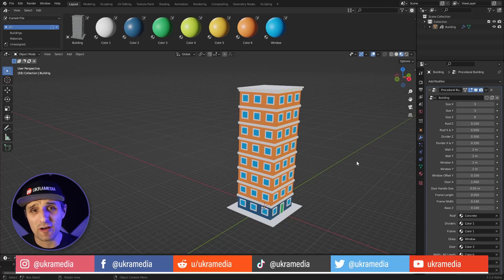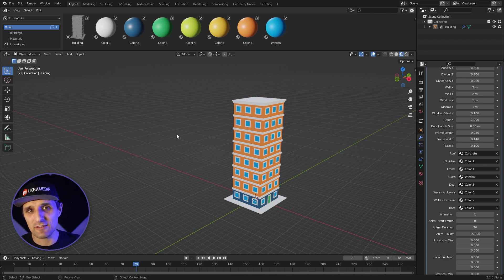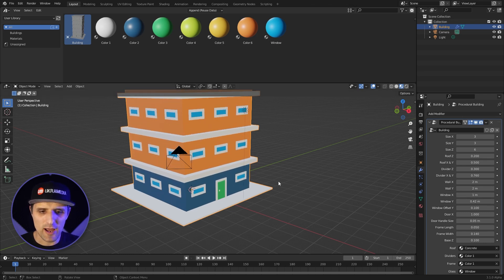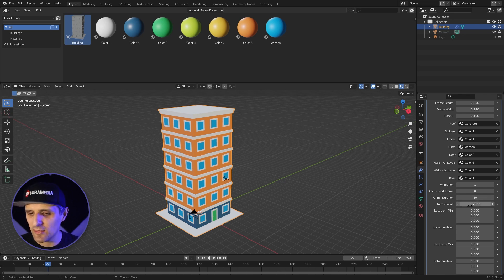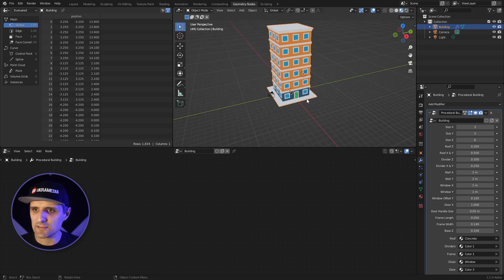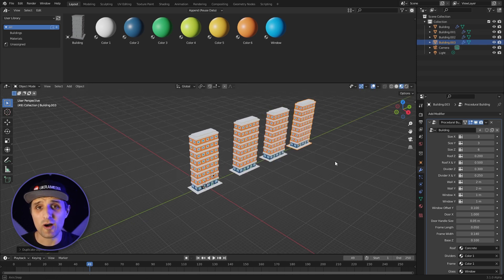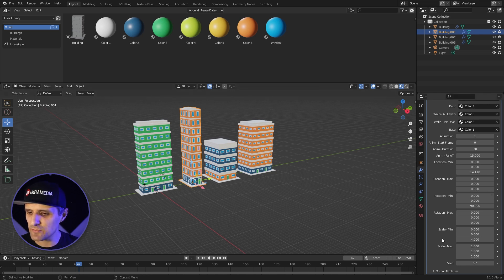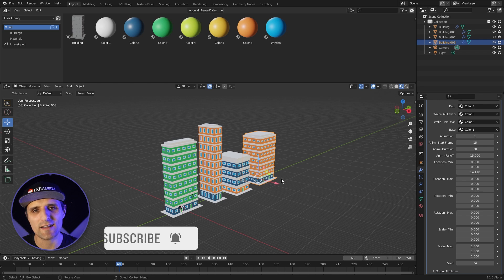Animated Procedural Low-Poly Building in Blender 3.1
/// About:
In this video, I will show you an animated procedural low-poly building created with Geometry Nodes in Blender 3.1.0. The free project is available Also, this project file requires Blender 3.1.0 or higher. to download the latest version of Blender.